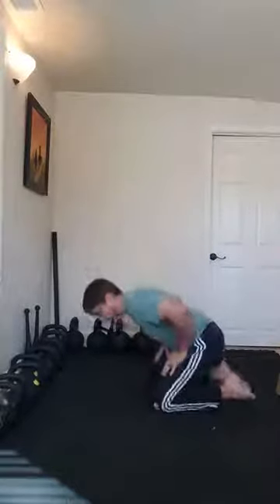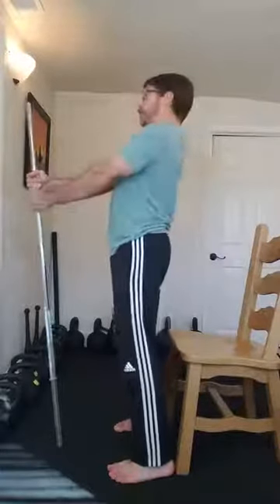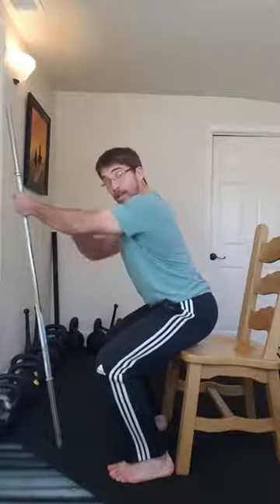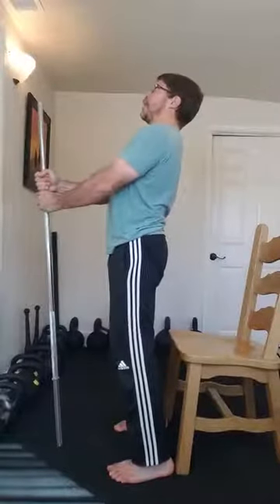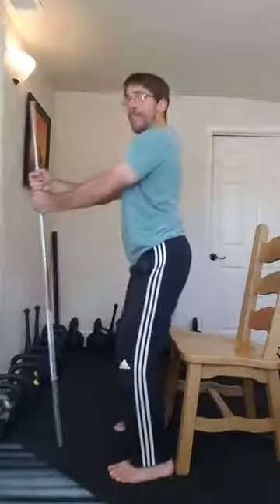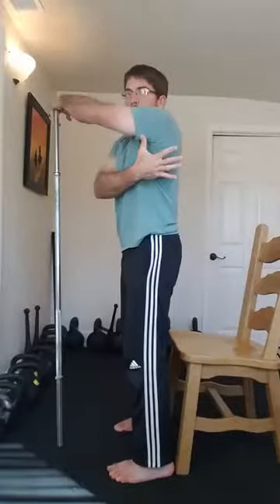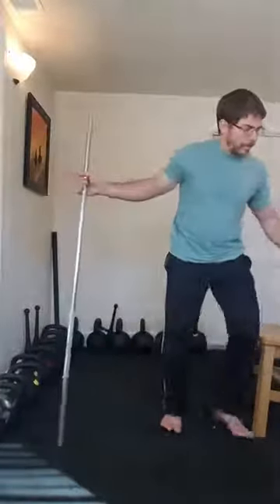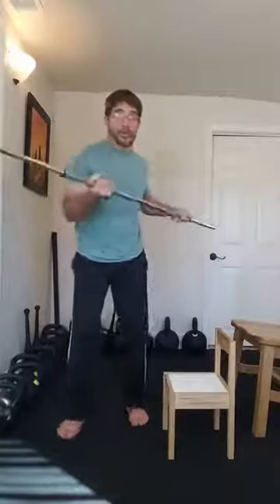Couch to barbell, level 1